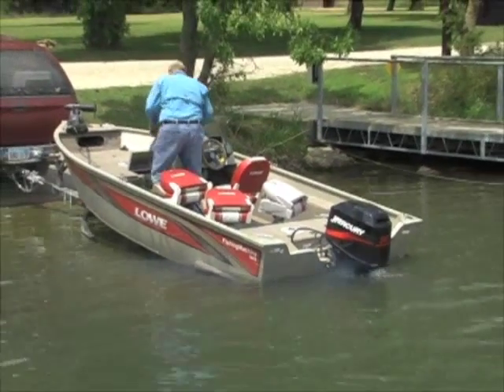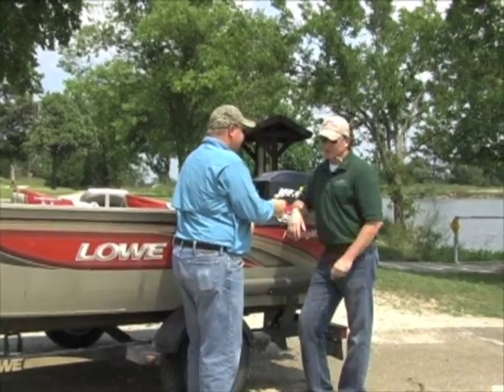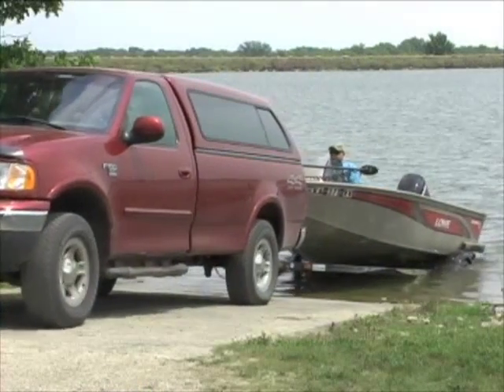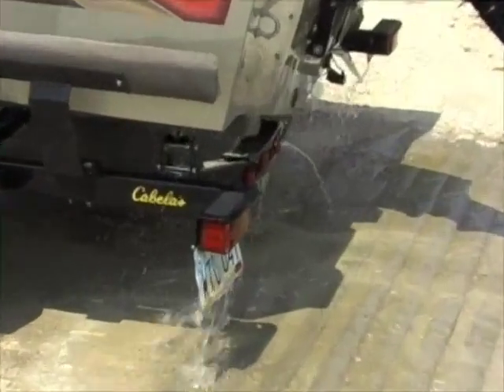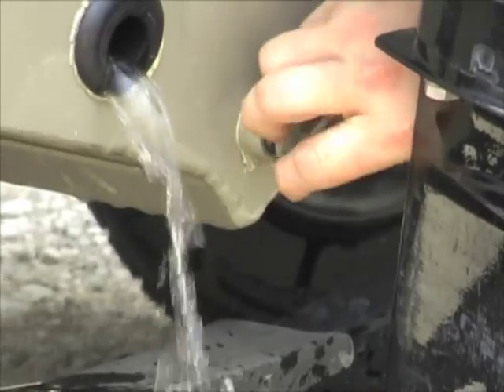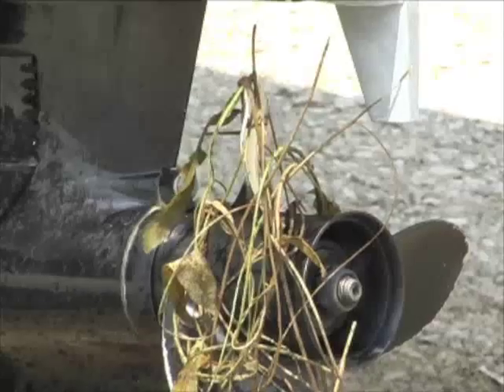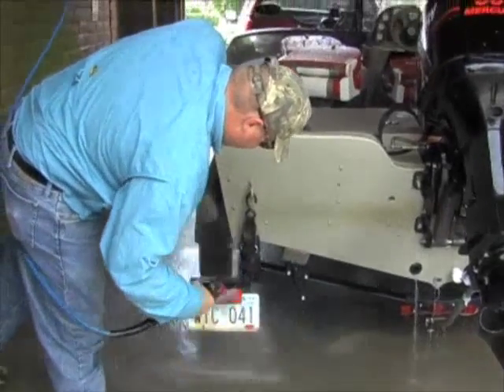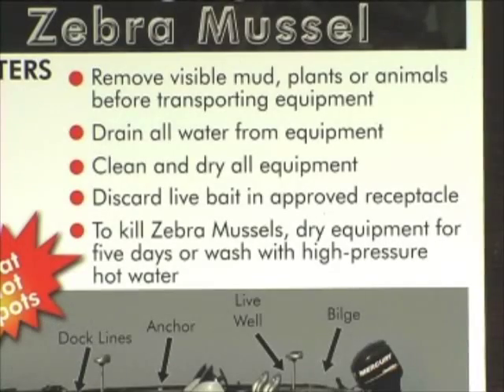Zebra Mussels Boat Cleaning Message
The history of Zebra Mussels and how to prevent their spread.